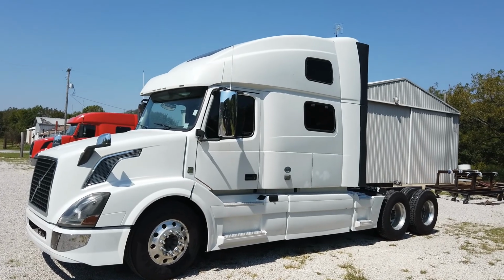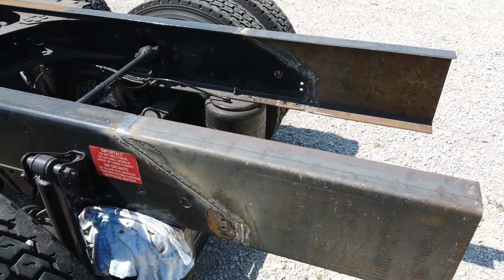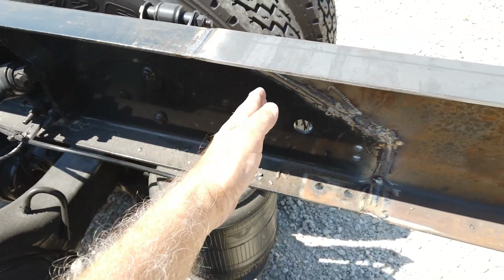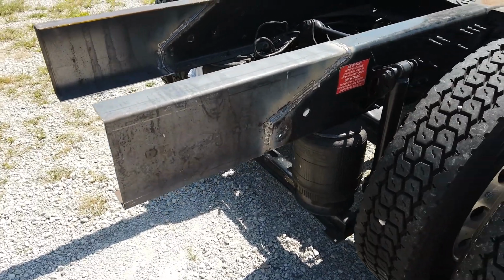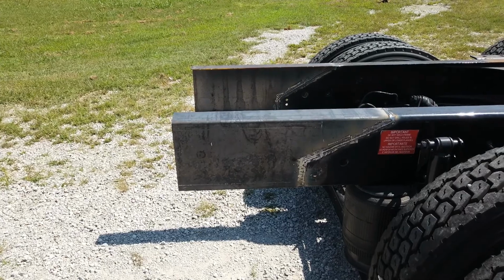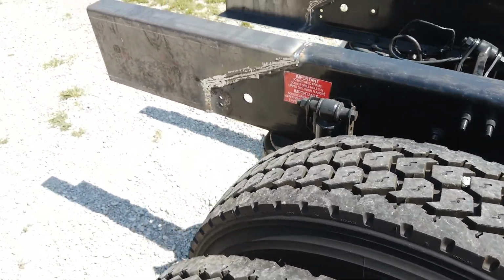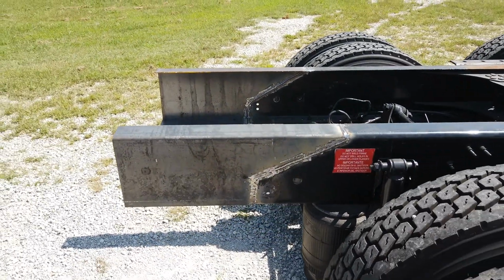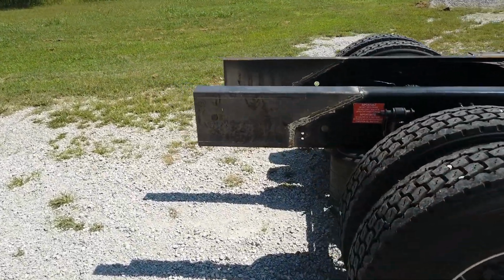ET Hitch Mounting and Frame Extension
RVH Lifestyles is a new and used truck dealer building custom semi-trucks for the recreational market. We specialize in all aspects of customization of these trucks - from beds, to interior, to accessorization of your interior and exterior. We offer two production body styles, plus custom bodies. In this video we discuss the considerations involved in mounting an ET hitch, and also in extending frame rails.